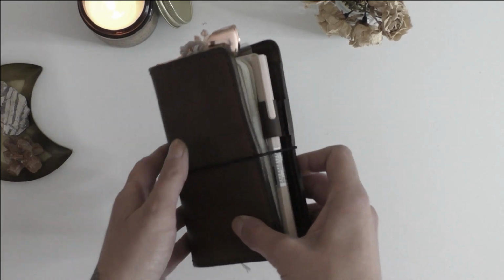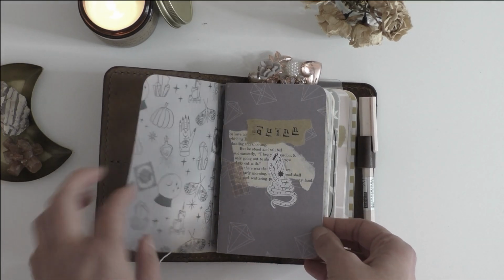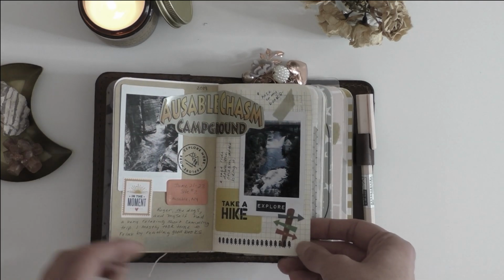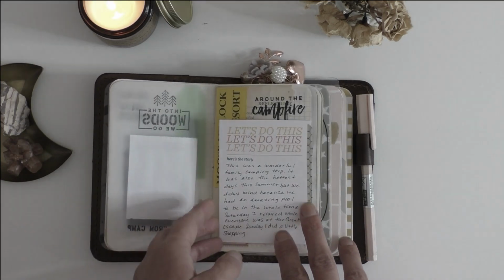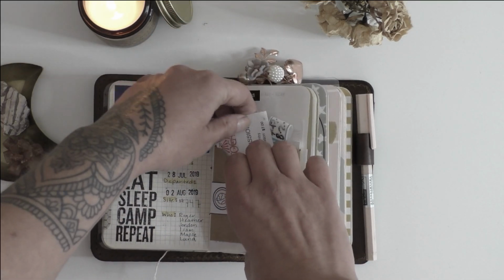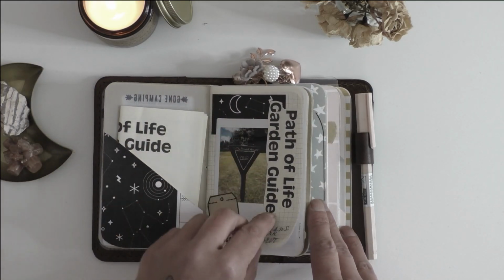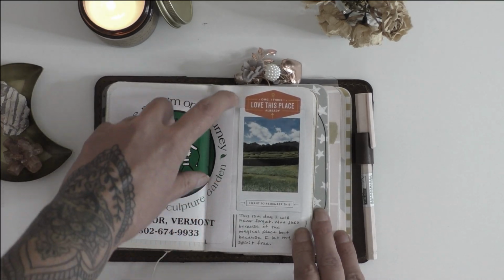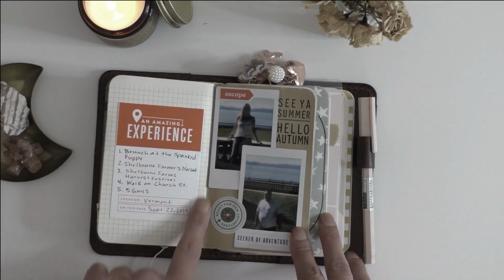Travelers Notebook Flip Through / Inspiration for memory keeping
This video gives you a look at how I saved all my summer adventures this summer. You will see a flip through & also hopefully get some inspiration for creating your own.